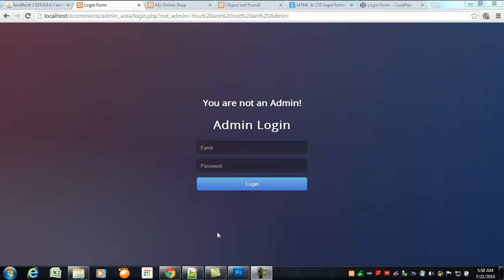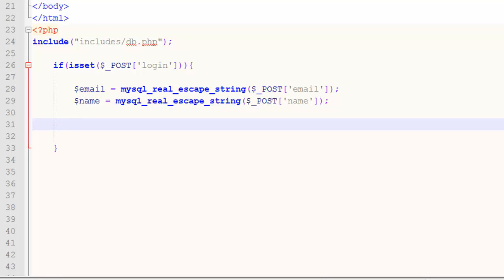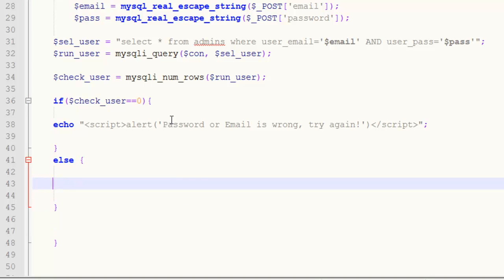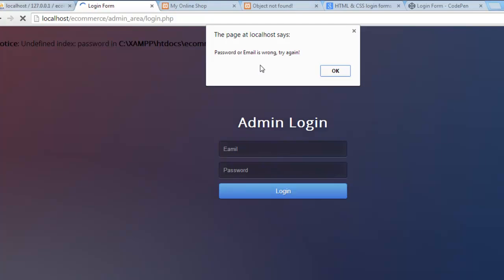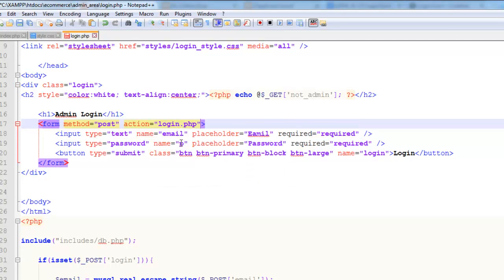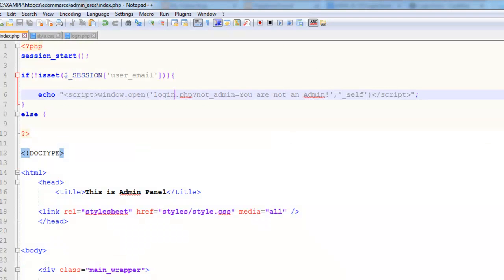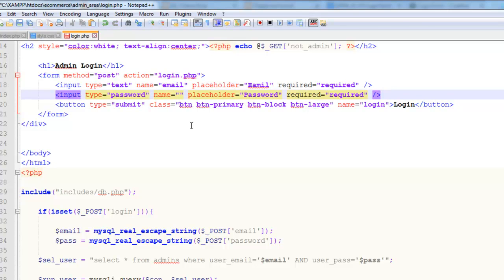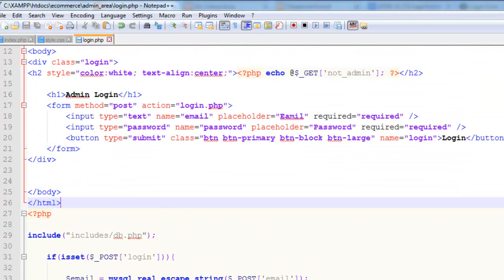E Commerce Website in PHP & MySQL Part 59 Admin Panel Login